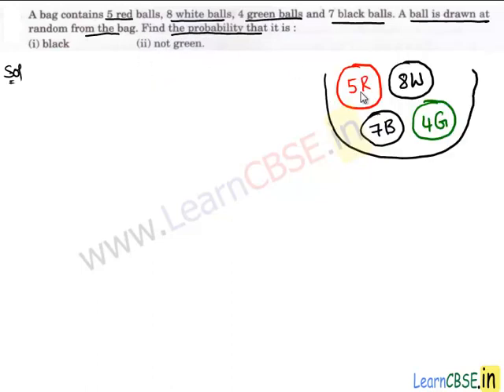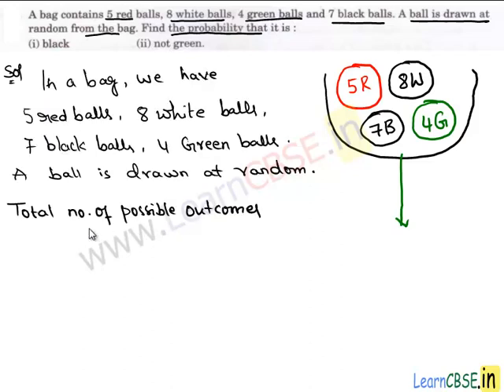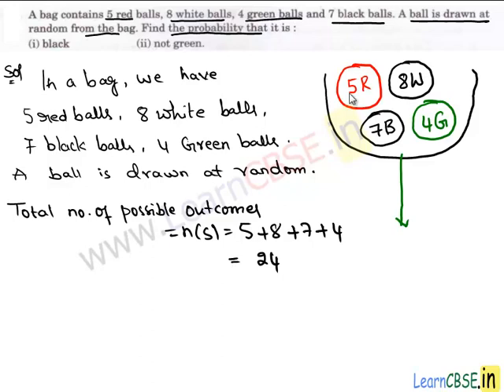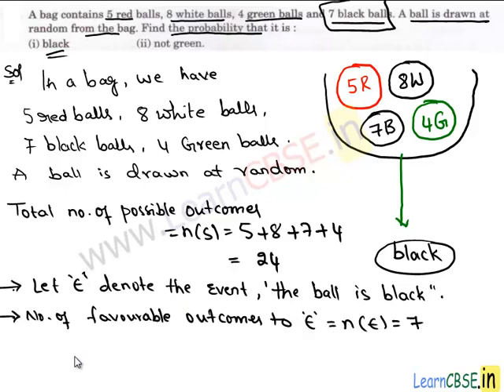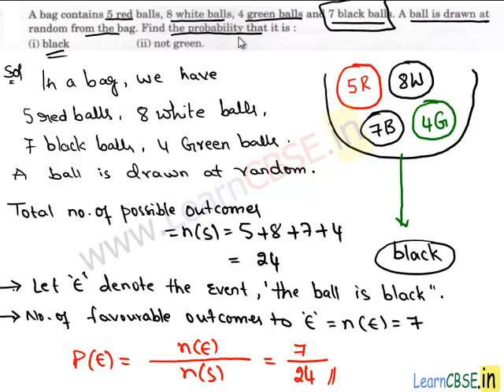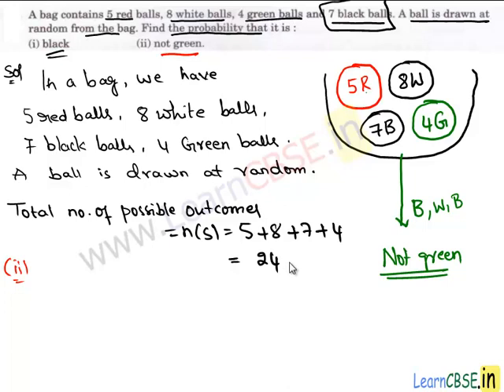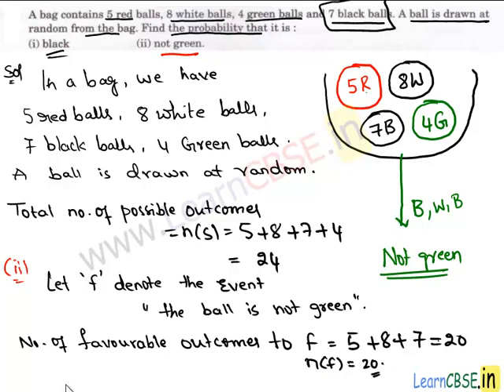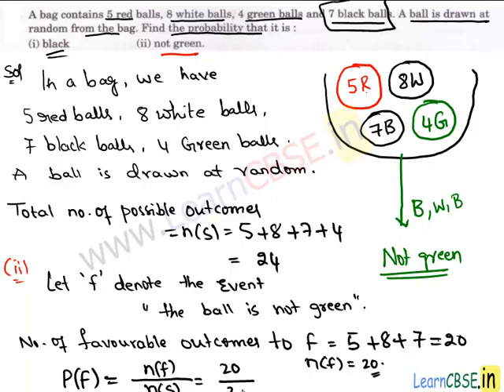sample question paper for class 10 cbse sa2 maths Paper 1 q12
00:02 CBSE sample papers for Class 10 Maths SA2 Paper 1 Q12 A bag contains 5 red balls, 8 white balls, 4 green balls and 7 black balls. A ball is drawn at random from the bag. Find the probability that it is:(i) black (ii) not green.

10th cbse sa2 maths sample papers with answers,